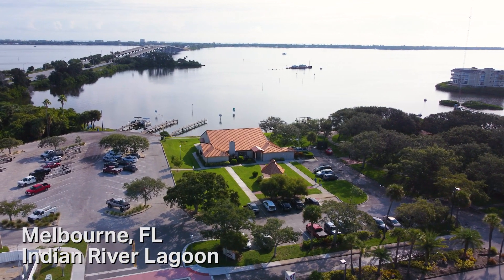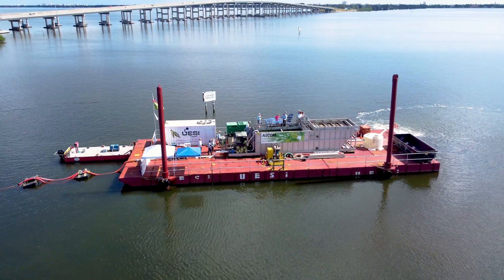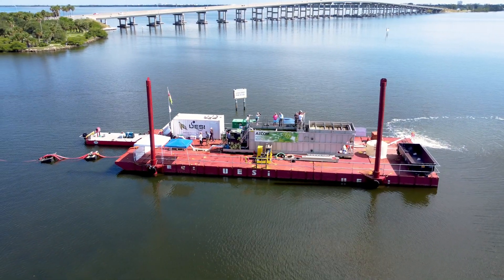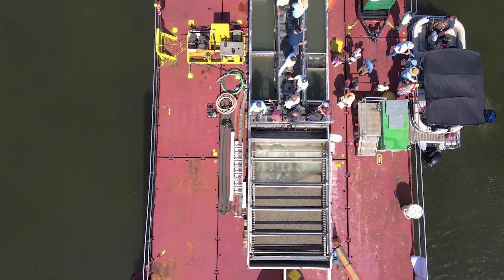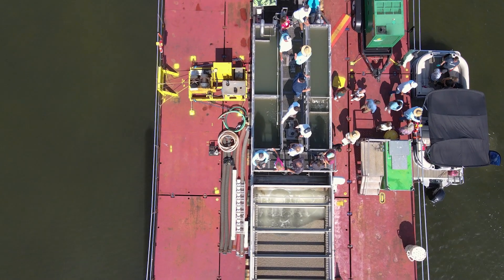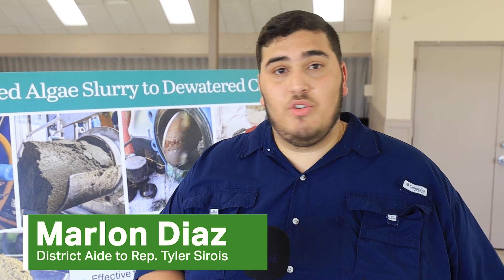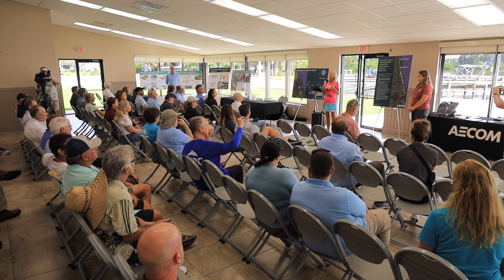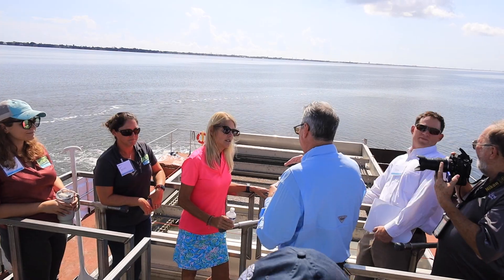Algae harvesting barge launched in Melbourne, Florida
AECOM’s pioneering algae harvesting technology was introduced into the Indian River Lagoon to assist in the recovery from the most recent harmful algal bloom (HAB) and prevent future blooms due to excess nutrient runoff.